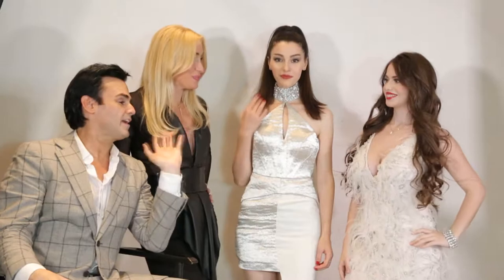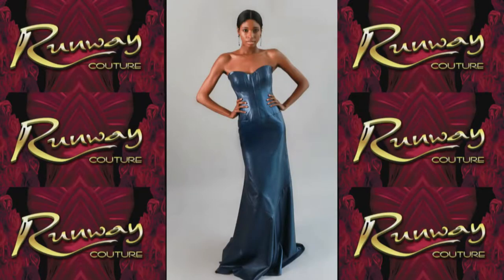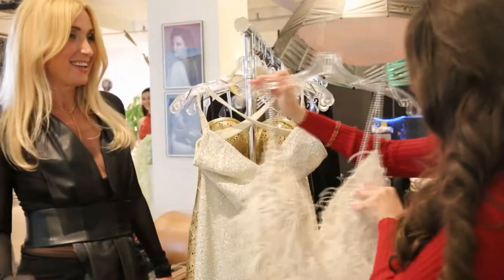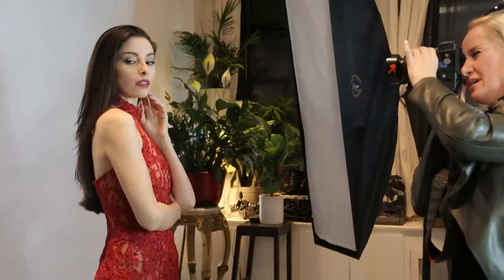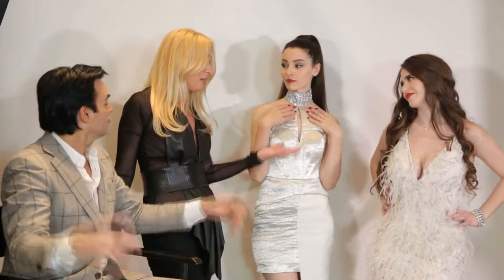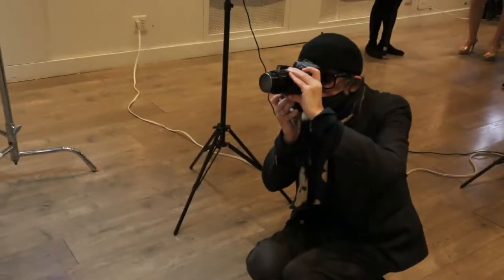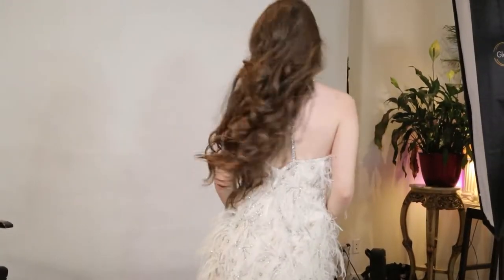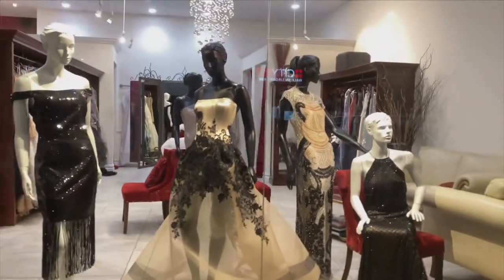Runway Couture NY Fashion Show Couture Gowns Kimberly Towers Blanca Fuentes